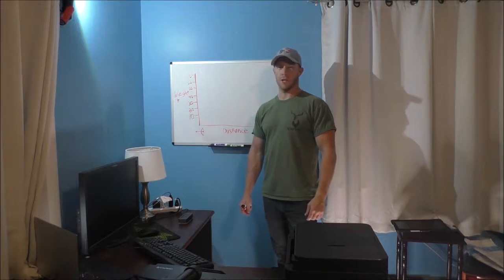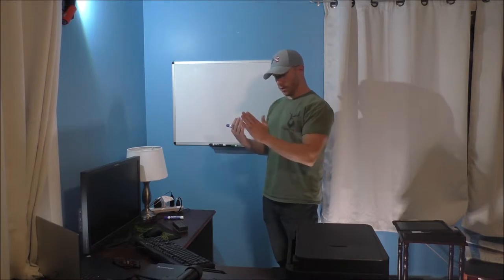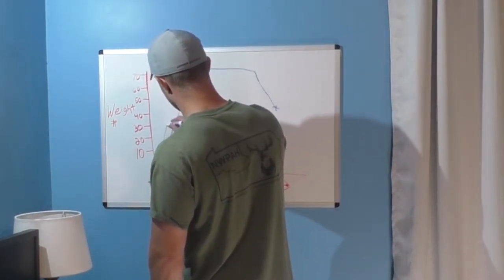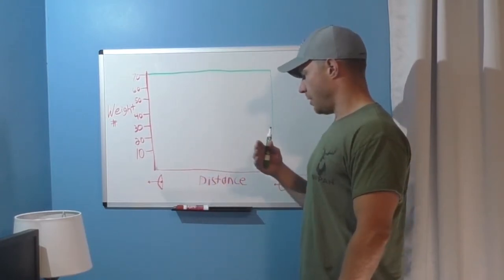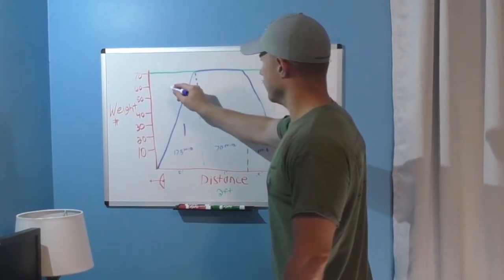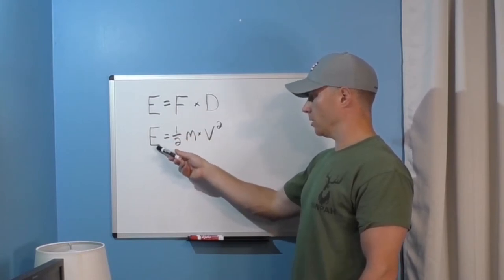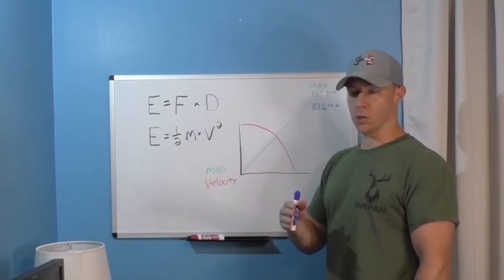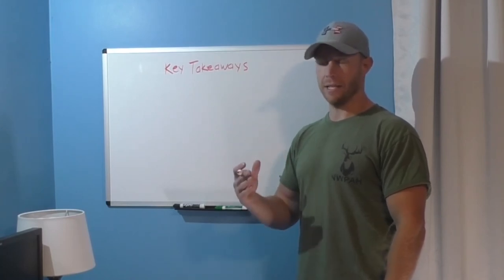S1E1 Energy Basics of Compound Bows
In the first ever Hunting Science Explained video we will be going over a topic I see discussed often but mostly incorrectly.  How exactly does an arrow affect the kinetic energy at the moment the arrow is launched.

Dusty Trout is a band local to Western PA.